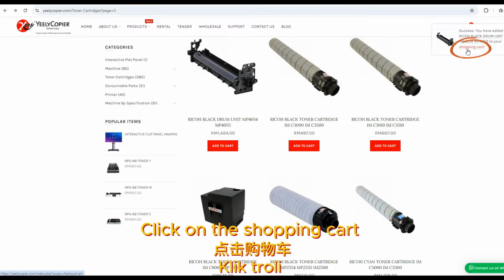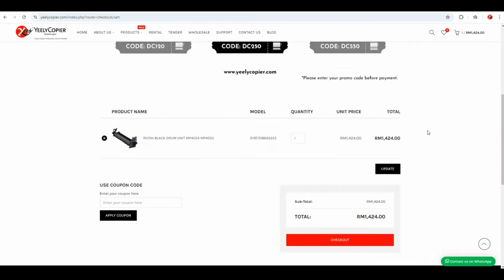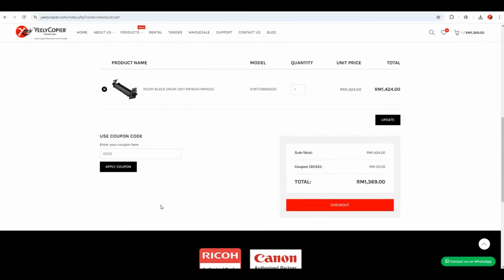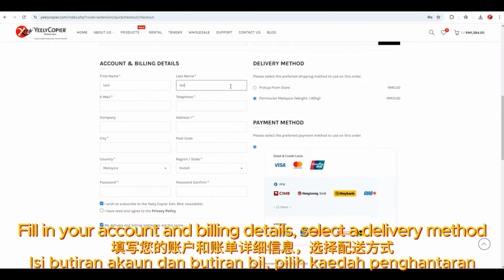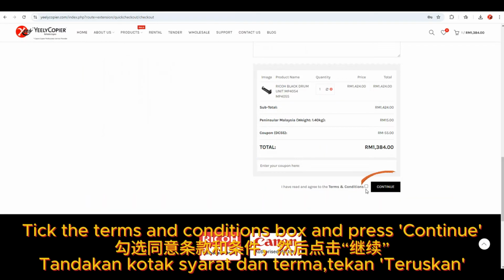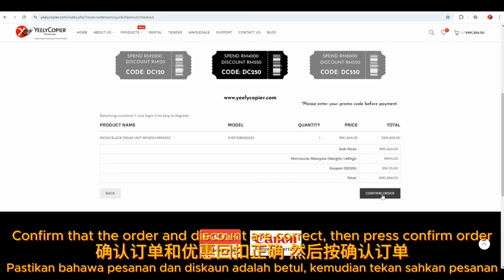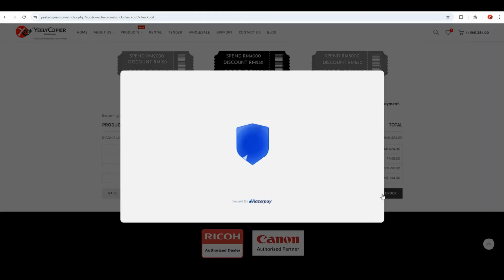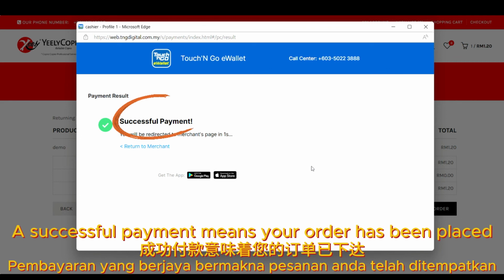Online Shopping Guide: Easily Purchase Office Supplies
Even beginners can shop easily on our website! 🛒
In this video, we provide detailed step-by-step guidance, from adding items to successfully completing your payment, ensuring a smooth purchasing experience.

Whether you need copiers, toner cartridges, drum units, or other office supplies, we will help you easily find the products you need.